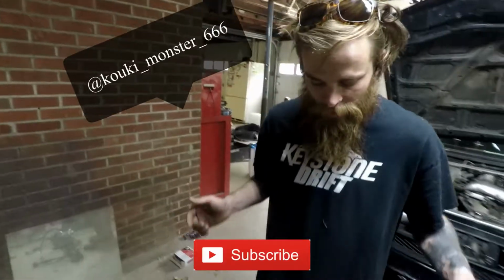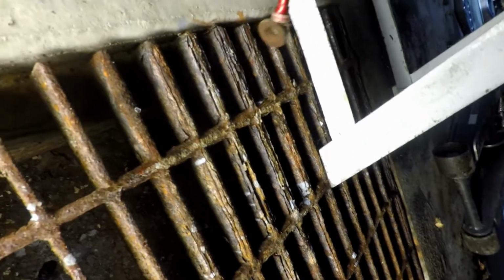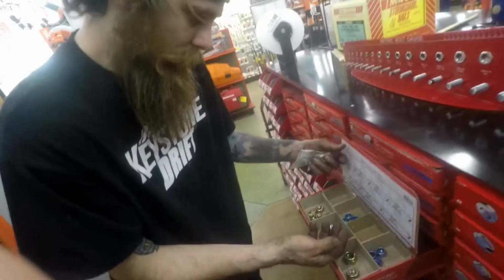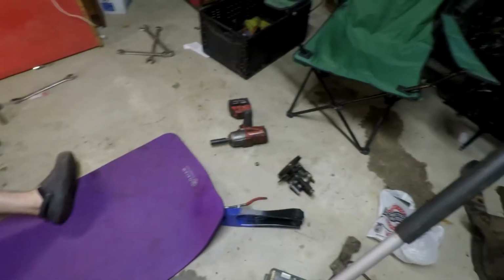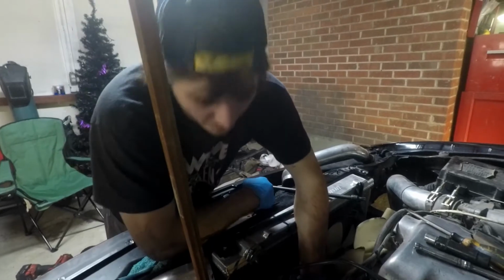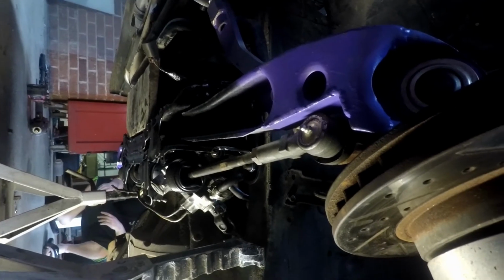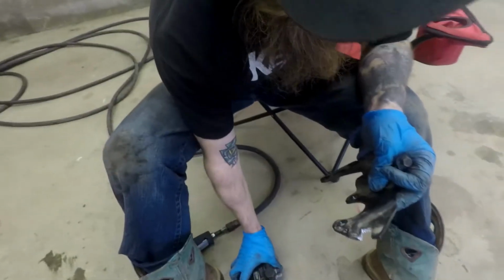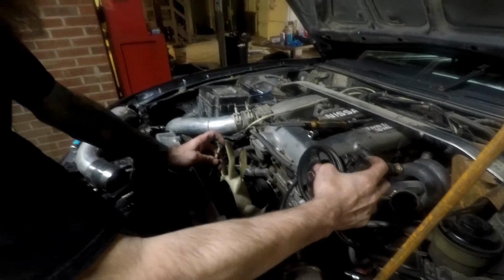RELOCATING TOMMY'S 240SX RACK AND PINION!! CRAZY ANGLE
Welcome back to another episode!! In this video we relocate Tommy's 240sx S14 Kouki rack and pinion and replace an SR20DET pump with a KA24DE pump with very little modification needed. It is a super easy project and definitely worth it!! He got some killer angle from this modification!

... hopefully he saves some angle for the rest of us!!

Team Members:
Cory Haser : @c0ryhaze
Domenick Artzberger : @last_elysian
Jeff Ditzler : @zenki_cowboy
Sam Kasmarik : @1uzs13
Tommy Baker : @kouki_monster_666
Tony Schmitt : @pgh_drift